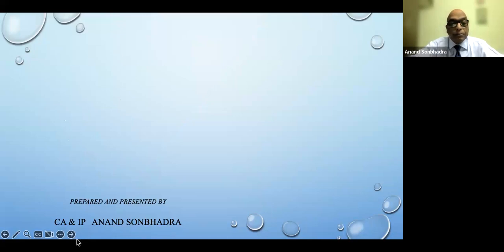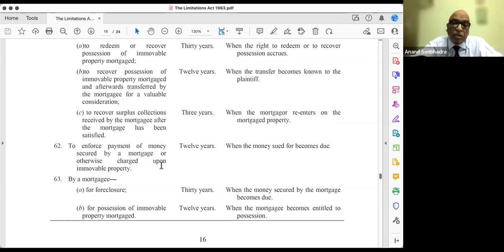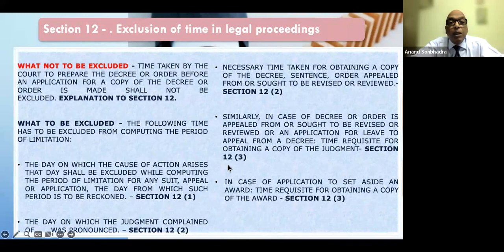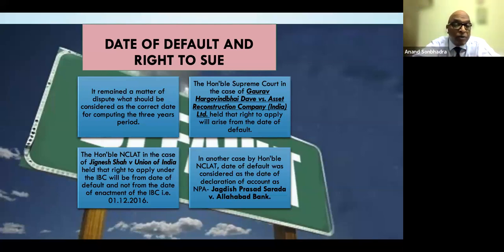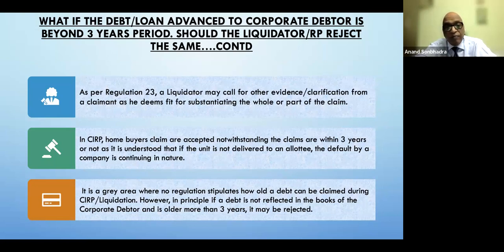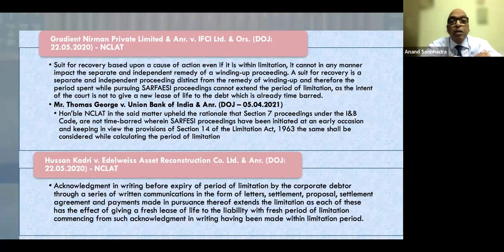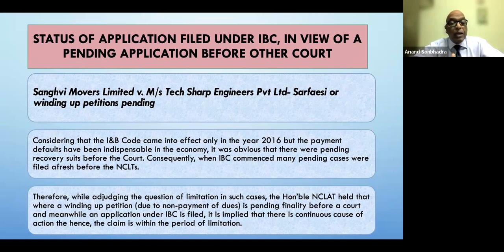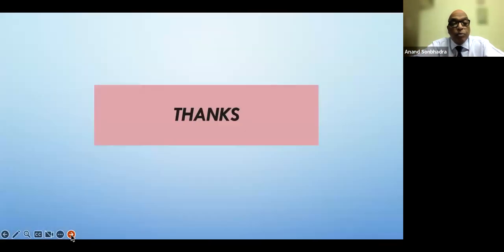Workshop | IBC vis a vis Limitation Act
Workshop | IBC vis-a-vis Limitation Act and PMLA | 25 & 26 April, 2023 | 3 PM to 6 PM
Speaker:
IP Anand Sonbhadra